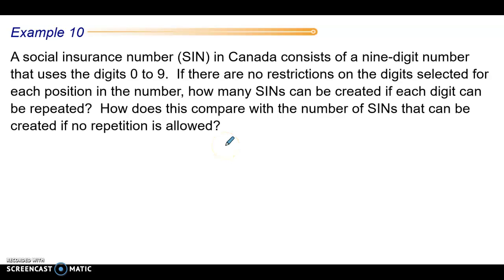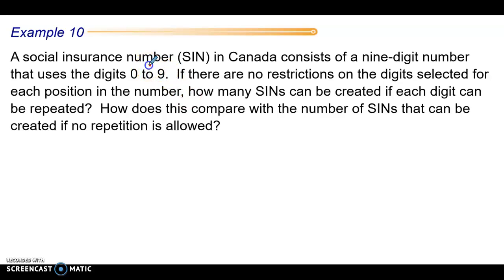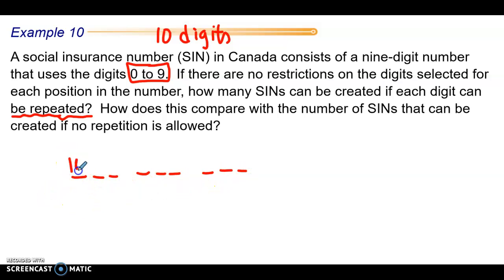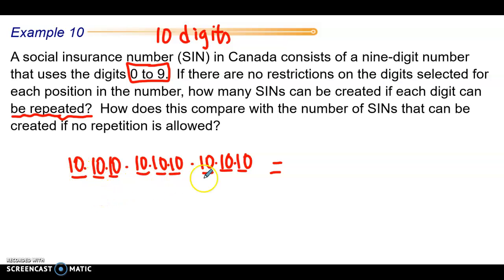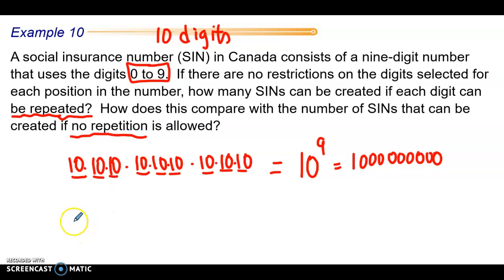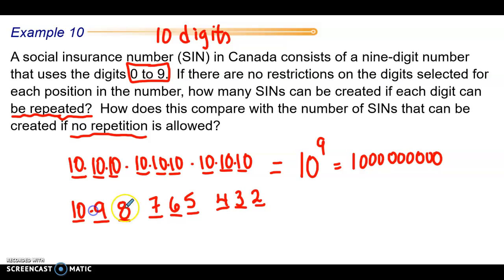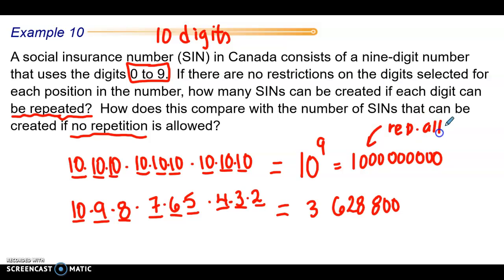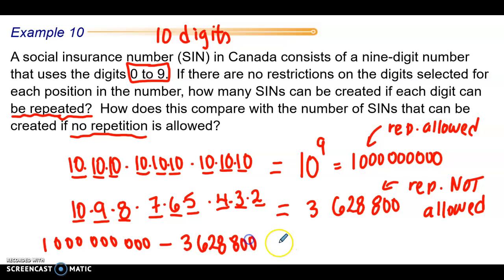M3201 Section 2.3 Example 10